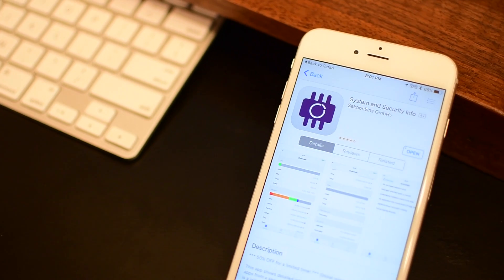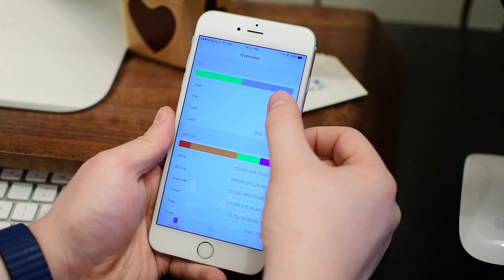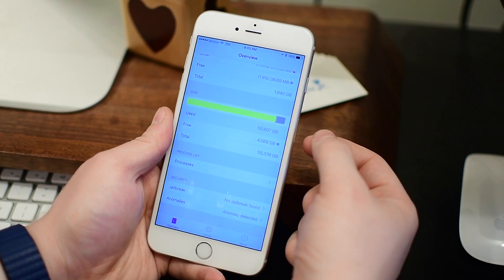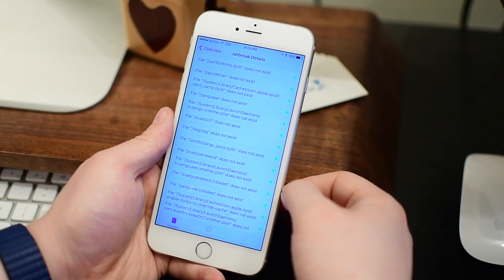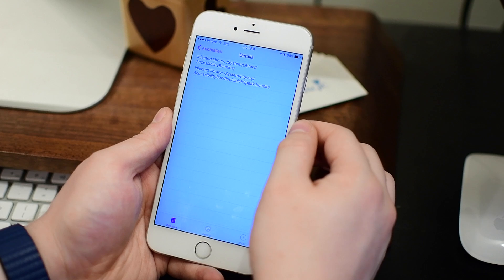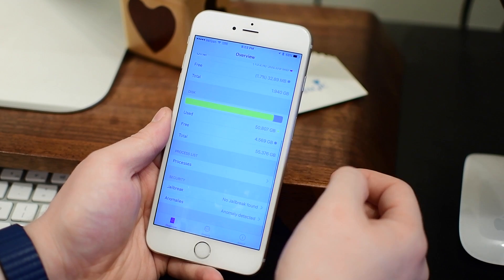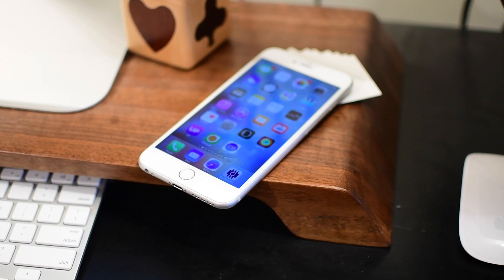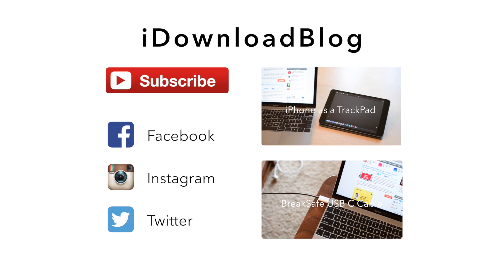App Review: Detect Jailbreak and Malware on your iPhone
System and Security Info lets you know if you have a security issue on your phone like an unwanted jailbreak, or inject library anomalies.

About iDB